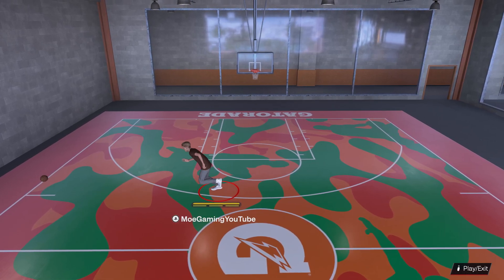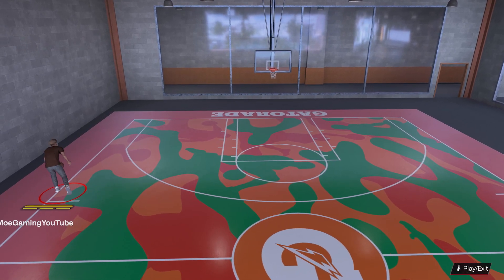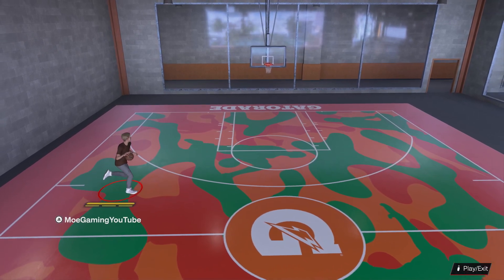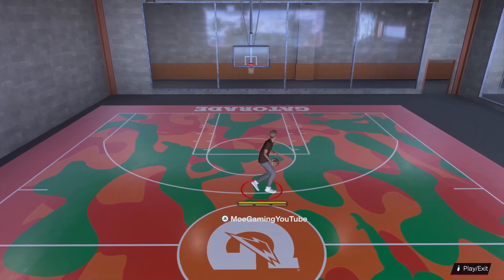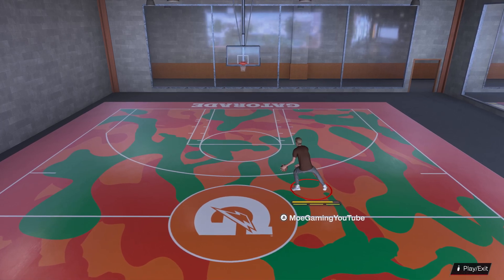How To Throw Fake Pass In NBA 2K24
In this video, I talk about How to Practice By Yourself Without A Team In NBA 2K24